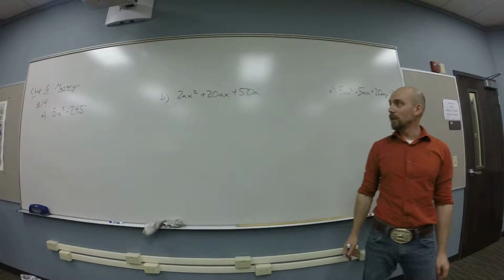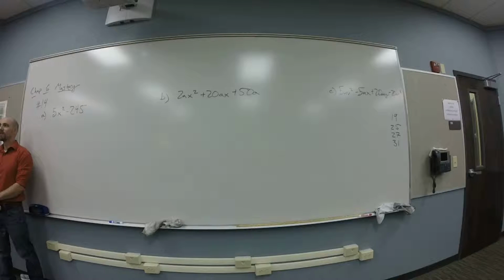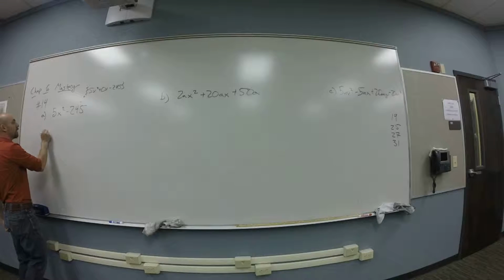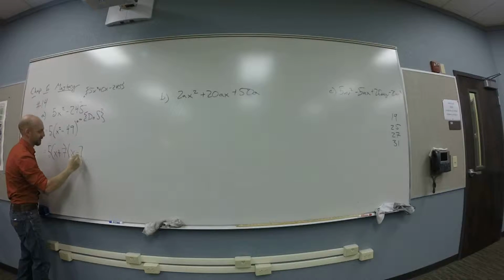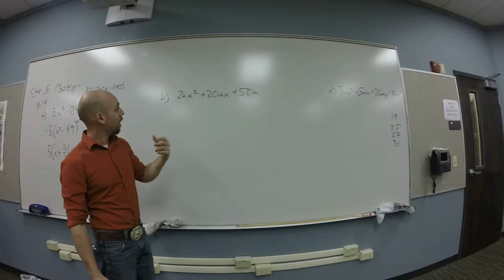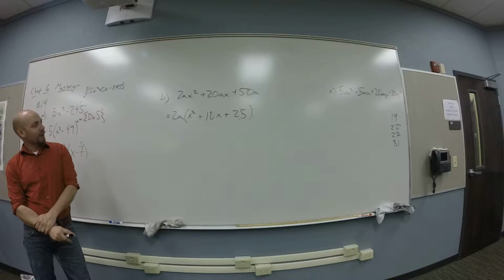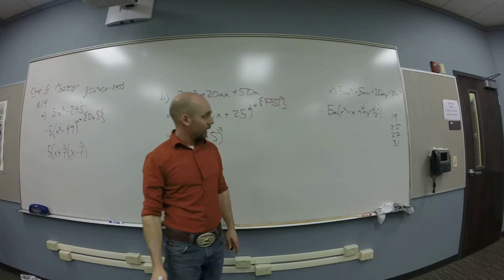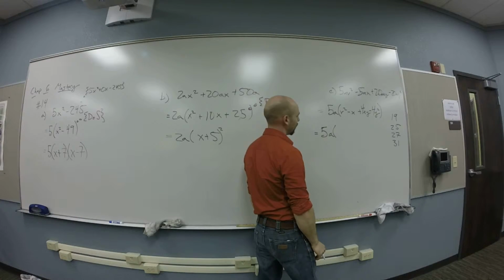Chapter 6 Mastery #14